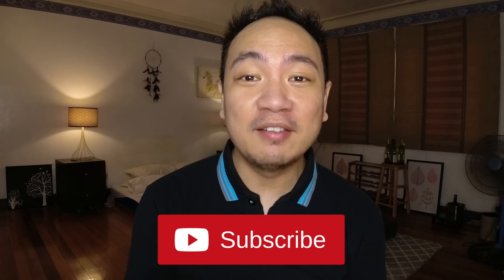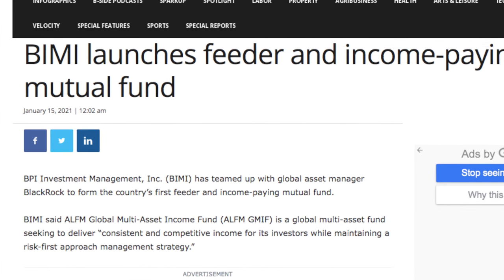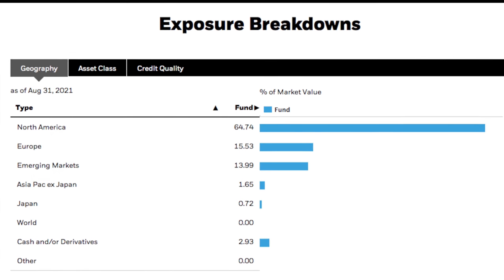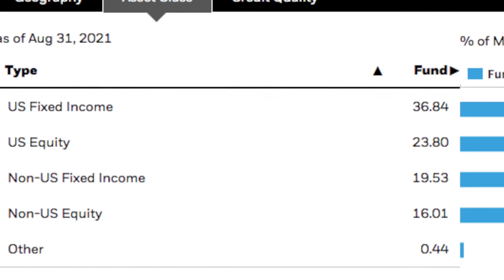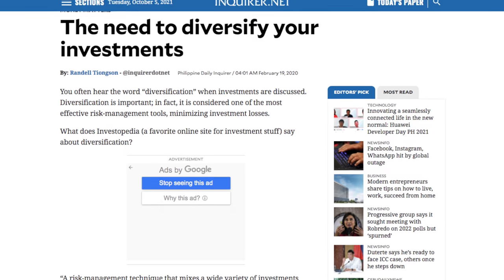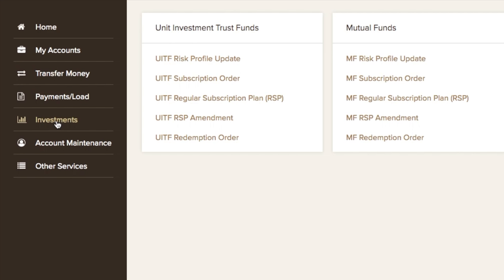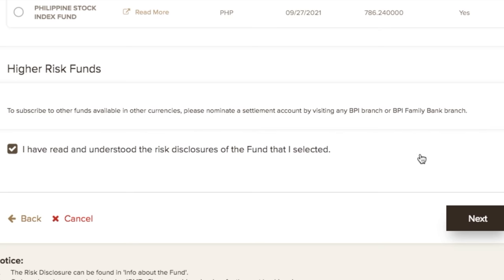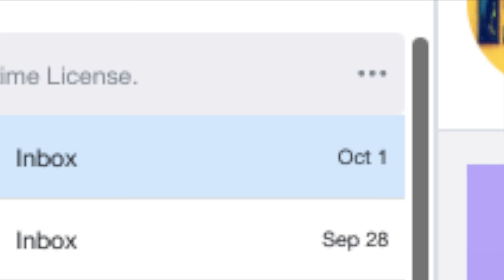IS THIS BETTER THAN A REIT? BPI ALFM GLOBAL MULTI-ASSET INCOME FUND - HIGH DIVIDEND INVESTING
Recently, I came across another investment instrument that promises high dividend returns: the BPI ALFM Global Multi-Asset Income Fund. On paper, it seems like that it's better than a REIT! Similar to REITs recently launched in the Philippine Stock Market, this investment fund also projects returns of 3 to 5%. But is this REALLY BETTER THAN A REAL ESTATE INVESTMENT TRUST? Let's go into further detail and deep dive into this mutual fund from BPI and ALFM!

If you missed my previous vides on  Philippine REITs, you can check out the videos here:

The BPI ALFM Global Multi-Asset Income Fund was recently launched in the Philippines in January 2021. While it may feel risky to be investing in a brand new fund with no basis for its historical performance, that's not entirely the case. While new, this fund's target fund is actually the BlackRock Global Multi-Asset Income Fund. This fund was launched by the prestigious BlackRock financial group in 2012. Based on this, the fund has cumulative returns of over 50% (at the time that the video was shot). As the target fund, BPI-ALFM allocates over 90% of the capital they are managing for the fund into this BlackRock Global Multi-Asset Income Fund. Thus, the future performance of this new mutual fund from BPI-ALFM can be tied into the performance of the target fund.  For more information about this global fund from BlackRock,

Similar to Philippine REITs, this new mutual fund from BPI-ALFM is projected to provide high dividend yields of 3 to 5% on top of the price appreciation of the fund. Investors are also subject to promising returns as they get dividends every month in the form of additional shares in the said fund. That's right, this is how to get more dividends every month versus your other investments. Unlike REITs that are focused on a number of buildings, at best spread across different cities and developments in the Philippines, the BPI-ALFM Global Multi-Asset Income Fund is exactly that: a way to diversify your investment and benefit from the economic conditions from the rest of the world as it's investing in global markets.

As a global market investment, this mutual fund spreads its investments across different regions enabling you to take advantage of economic conditions that may be more favorable versus the local Philippine market. The fund allocates over 60% of its high dividend yield portfolio to North America, 15% to Europe, 15% to other markets, and the rest of that to the rest of the world. As a multi-asset fund, the fund is not invested merely in global equities as most ETFs, UITFs, or Mutual Funds are. Surprisingly, this high dividend fund invests over 60% of its portfolio into more conservative Fixed Income Securities. Specifically, 40% is invested in the US Fixed Income Market while 20% is invested in the non-US fixed income securities. The remainder of the fund is invested in US Equities, Non-US Equities, and ETFs. Currently, the fund has shares in Google and Citi Group for US Equities and Taiwan Semiconductors for Non-US Equities. For ETFs, it's invested in iShares High Yield funds.

A great benefit of this fund is that even though it's invested in the global markets, you can invest in it without having to change your pesos into dollars and avoid the hassle. The minimum investment starts at P5,000 and can be topped off in increments of P1,000. As a managed fund, there is a 1% fee per annum common to UITFs and Mutual Funds. This is the only downside in investing in this fund versus REITs whereas fees associated with REITs are only the broker fees. The upside is however being invested on a global scale!

Do you think it's worth it to invest in the- BPI-ALFM Global Multi-Asset Income Fund or would you rather invest in REITs? If you think it's worth investing in, check out below:

3:56 - Step-by-Step Guide How to Invest in this Fund

and update your Mutual Fund Risk Profile before proceeding to invest.

Credits to the ALFM Mutaul Funds page on Facebook for their infographs and materials.